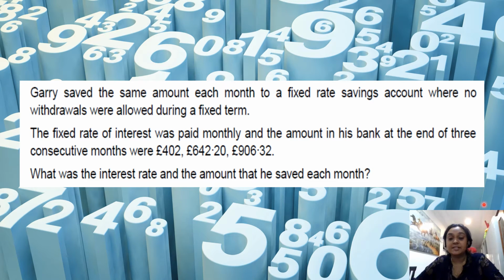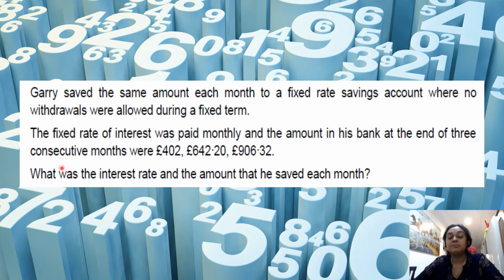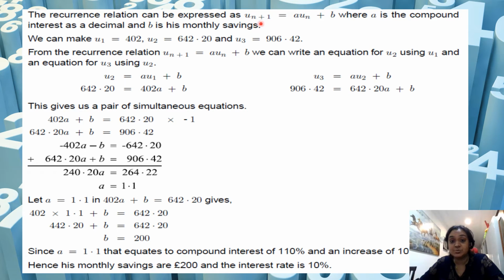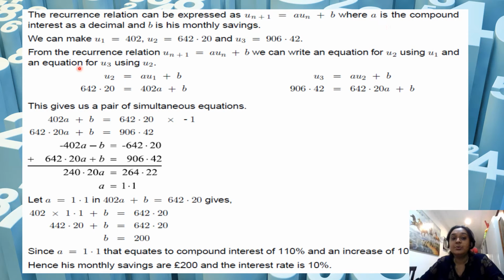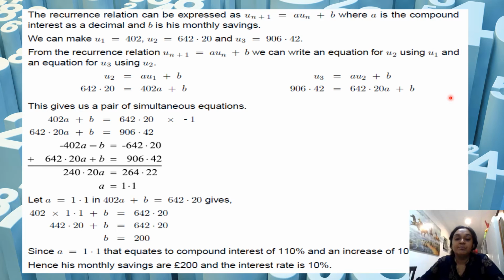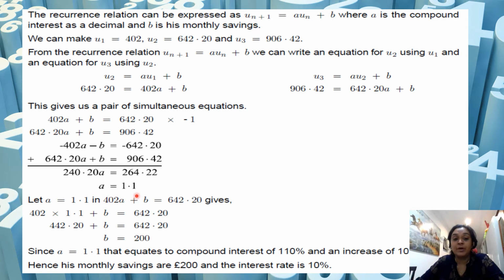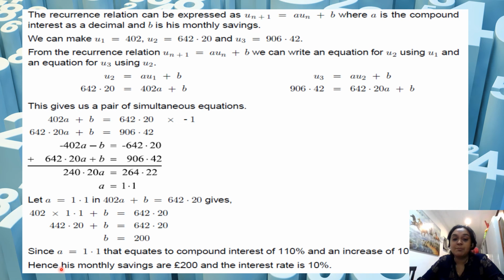Recurrence relations Example on Limits